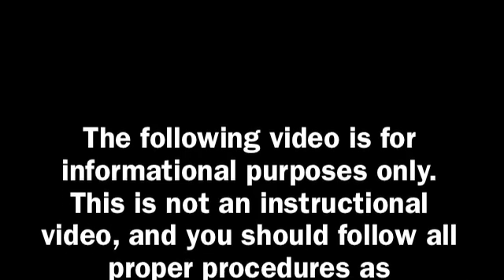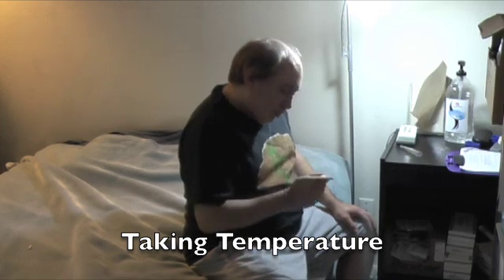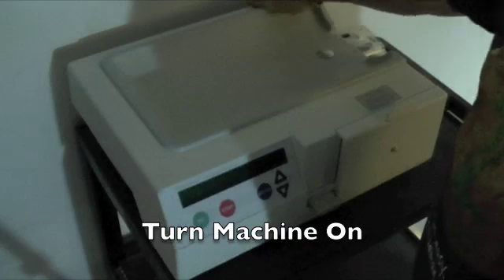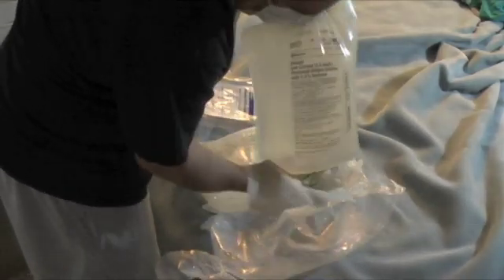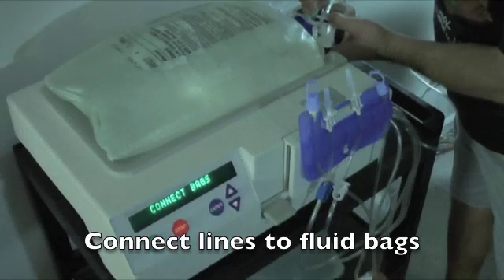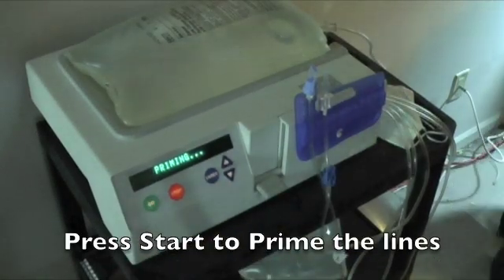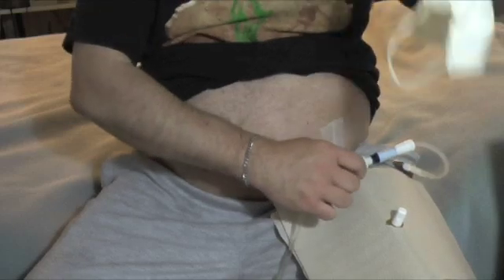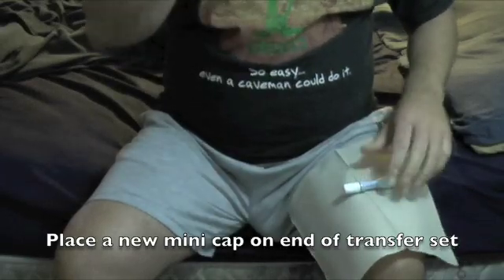Peritoneal Dialysis with Baxter HomeChoice Automated Cycler machine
This video shows how I use the Baxter HomeChoice Peritoneal Dialysis Automated Cycler Machine to perform Peritoneal Dialysis.  I have to use this machine every night, and stay hooked up to it for about 8 1/2- 9 hours every night.  Until I get a Kidney Transplant, this machine helps keep me healthy and alive.